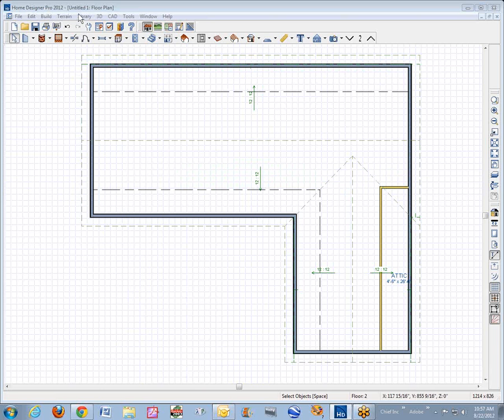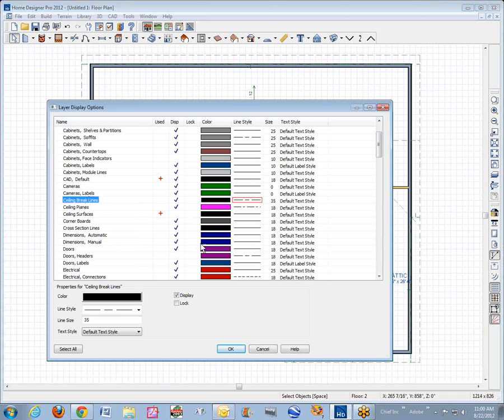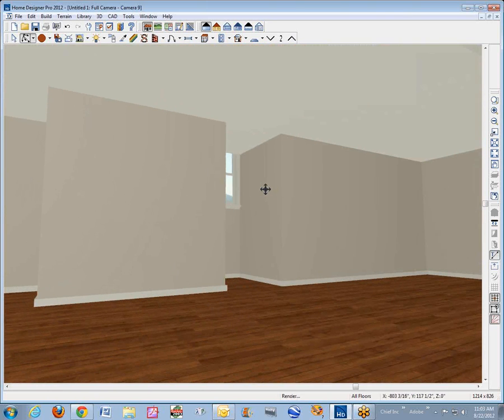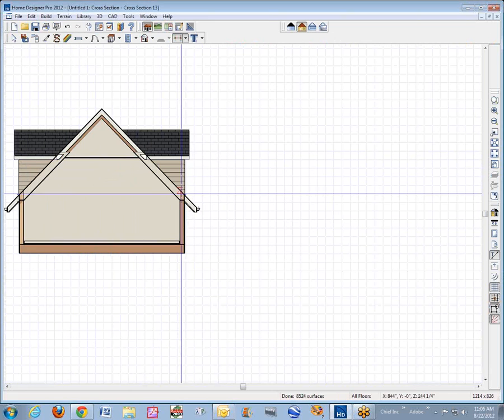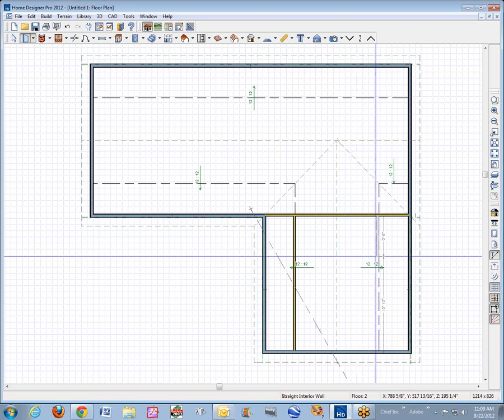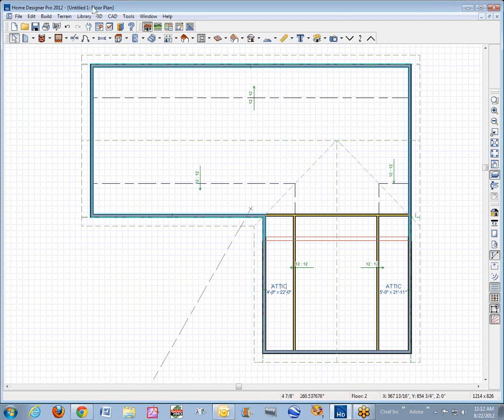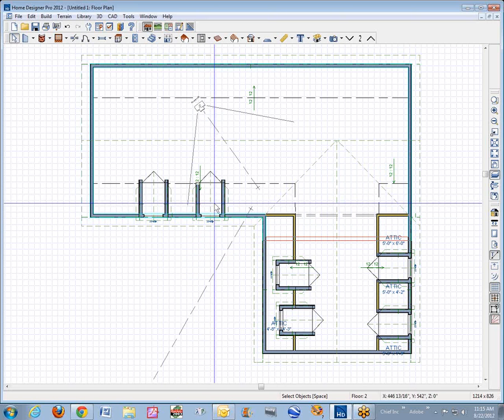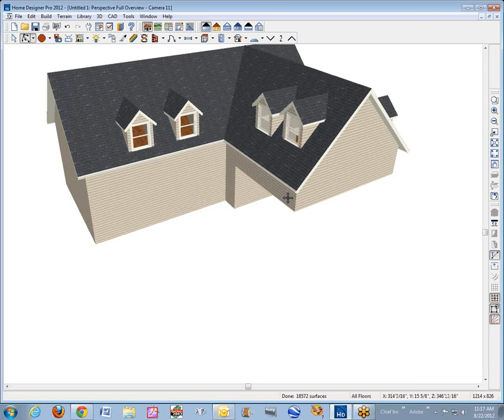Dormer tool in HD Pro (same as Chief Premier actually)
Some information and demonstrations about the Dormer tool and its uses